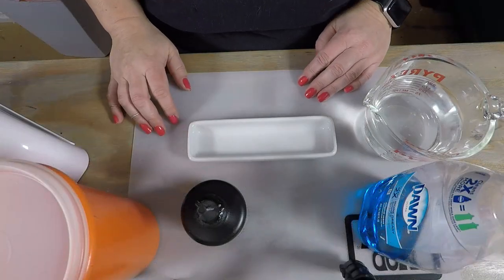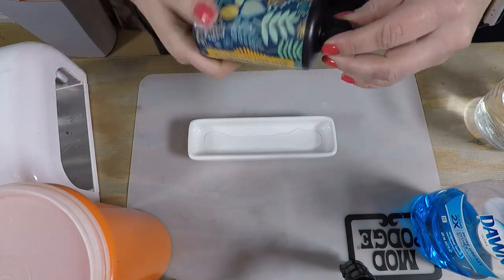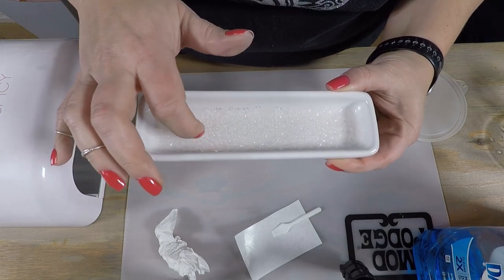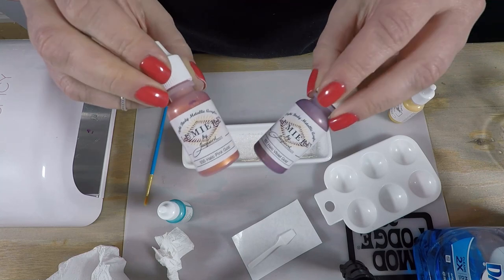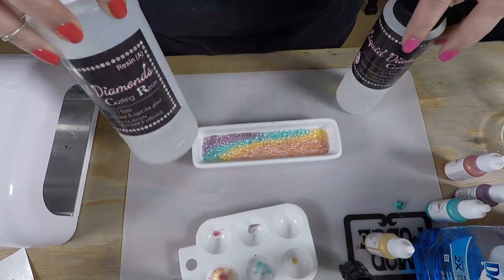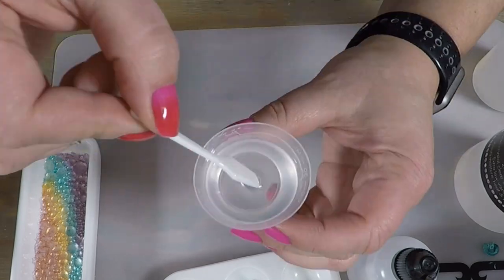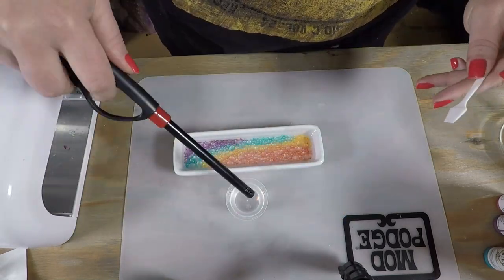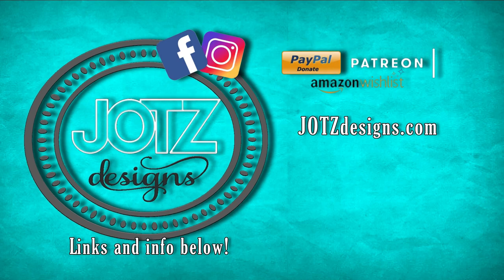Bubble effect with UV resin | Trinket dish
Hi! Welcome to my art channel!

In this video I tried a technique called the Bubble Effect, and uses UV resin, dish soap, paint, and epoxy!

Elisa
(pronounced EE-leesah)

DISCOUNTS!

JDiction
Into Resin
Let’s Resin
Amazon

___RESIN___

UV Resin

___COLORS___
Jacquard Lumiere Exciter pack

___SUPPLIES___
The little dish is a Pampered Chef item I found at the thrift store, as well as the orange Tupperware container.
Any soap that creates a lot of bubbles will work (the secret is really the water!)

Cups - 1oz medicine
Glass measuring cups set
Lighter - long
Paper towels - Blue
Plastic Cosmetic Spatulas
Plastic paint pallets
Silicone mats
Spray bottles 8oz
Transparency film
UV Nail lamp 36w